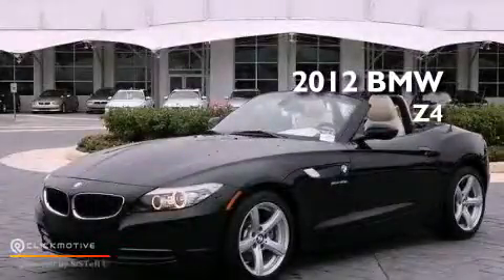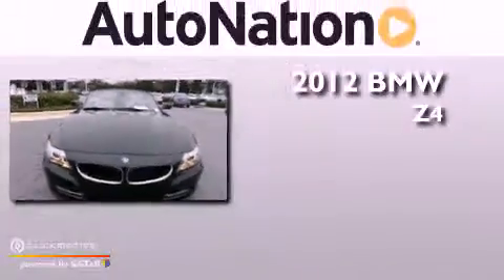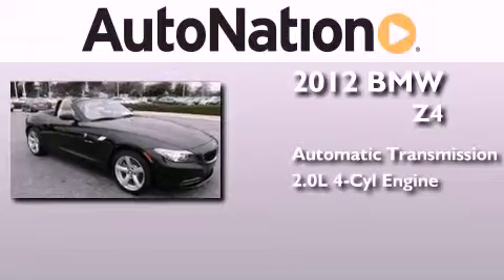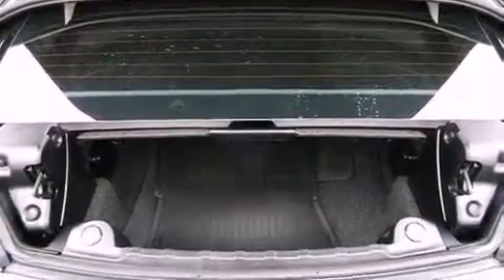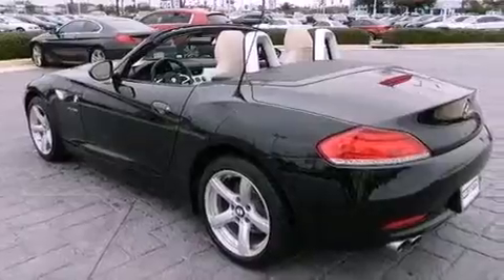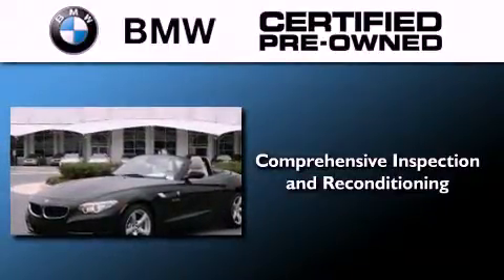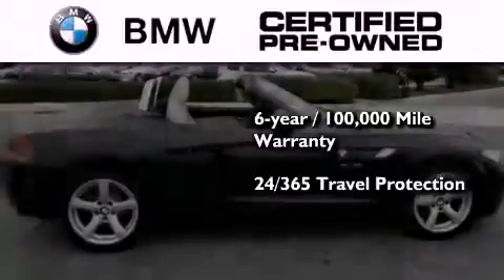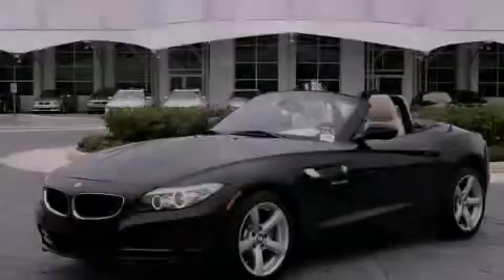Used 2012 BMW Z4 The Woodlands TX 77384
Year : 2012
 Make : BMW
 Model : Z4
 Engine : Turbocharged Gas I4 2.0L/122
 Trans . : Automatic
 Exterior : Black Sapphire Metallic

 Interior : Beige